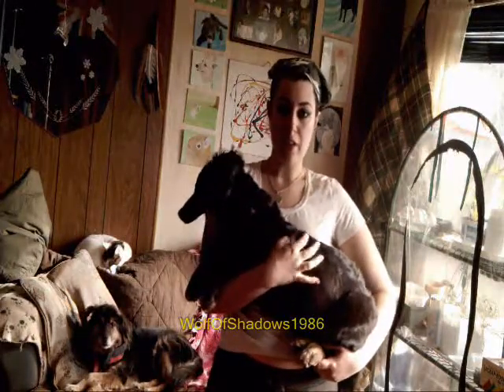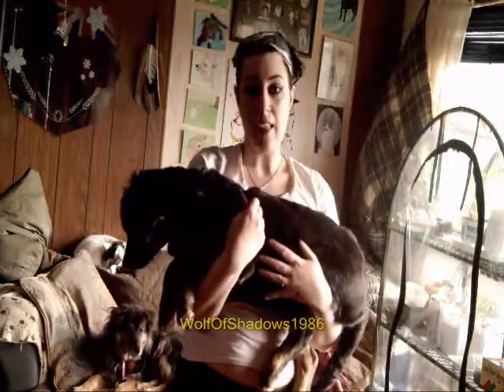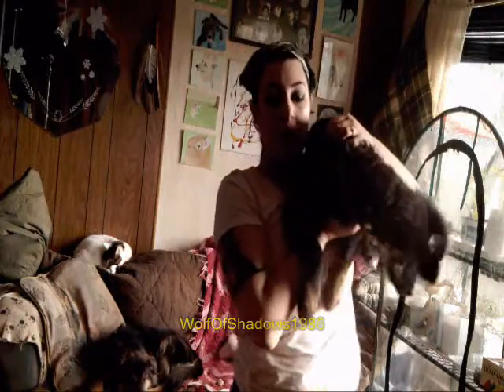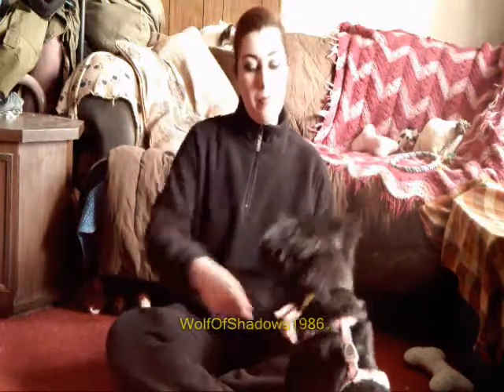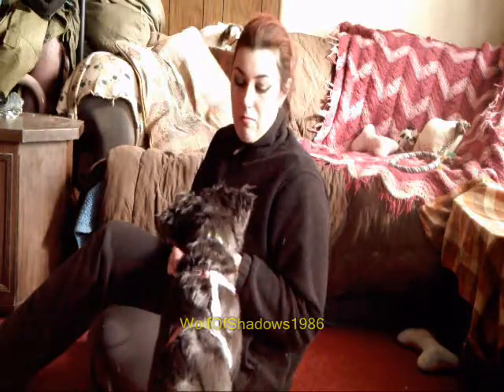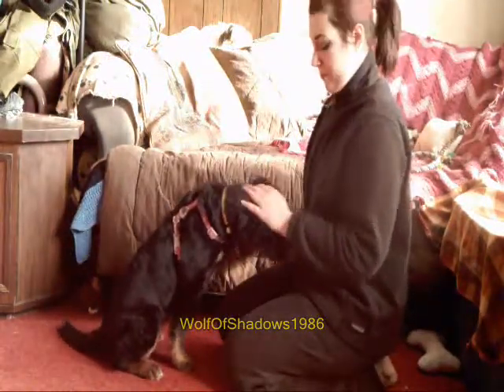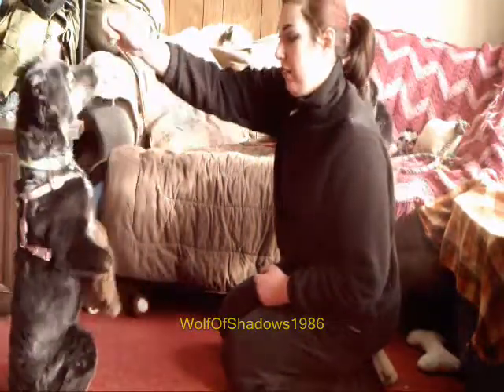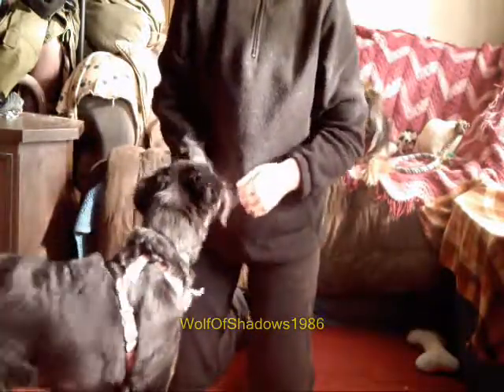Physical fitness exercises for dog and handler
wolf of shadows shows you some exercises you and your dog can do together to help build each others endurance and fitness level.
most of these exercises are designed to help your dog build balance, tolerance and confidence in themselves and their handler.